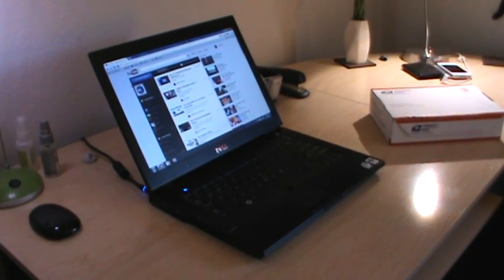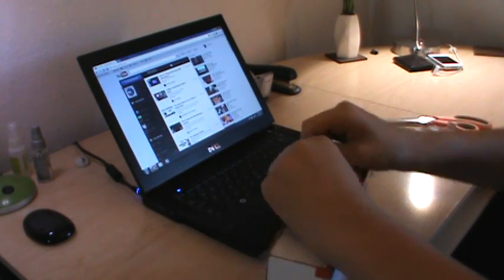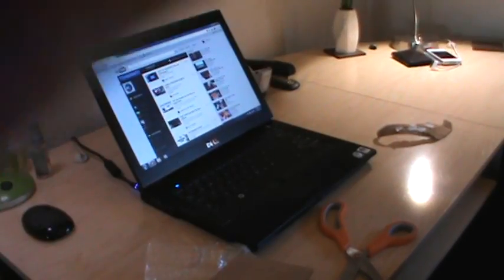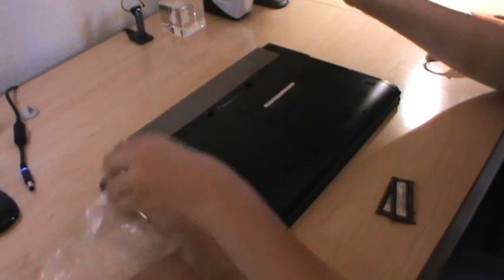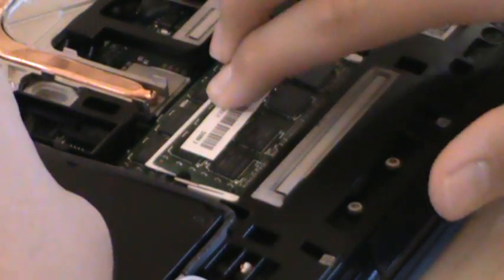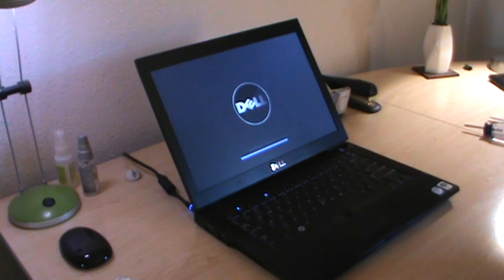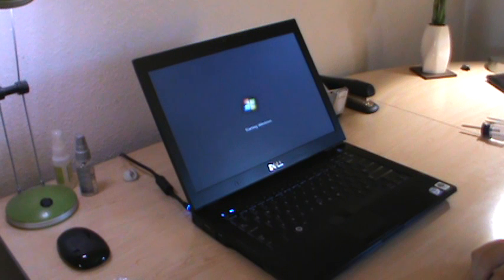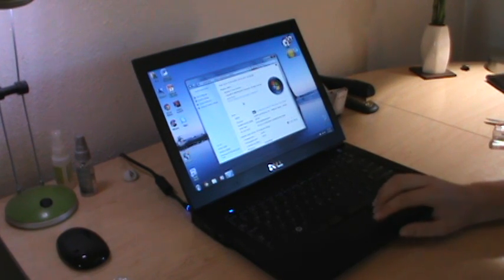Dell Latitude E6400 Upgrades (Part 1) - 4GB RAM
Yet another upgrade series has launched! Here ya go! It also raised my RAM WEI score from 5.5 to 5.7.